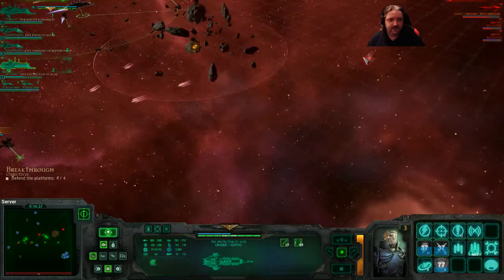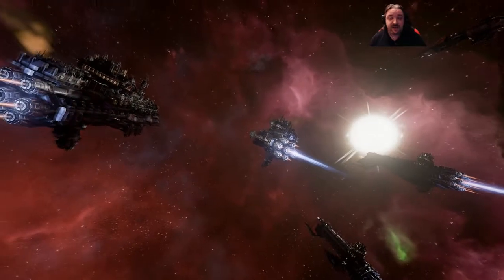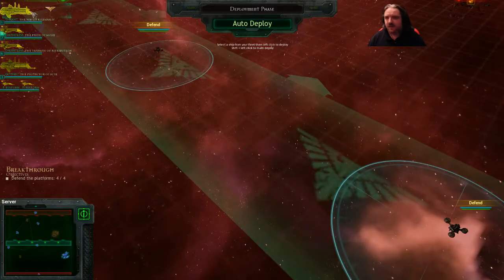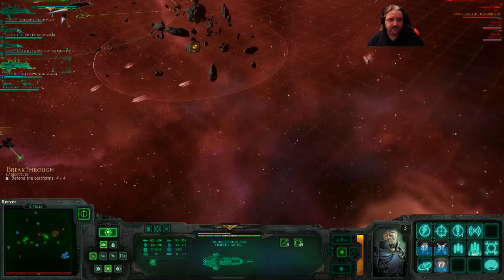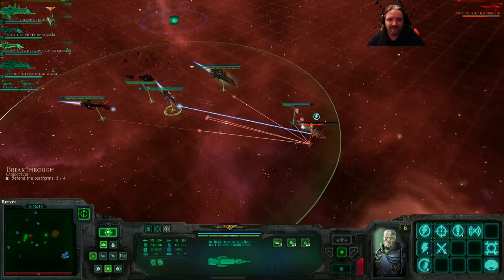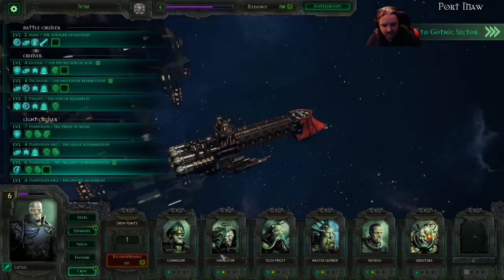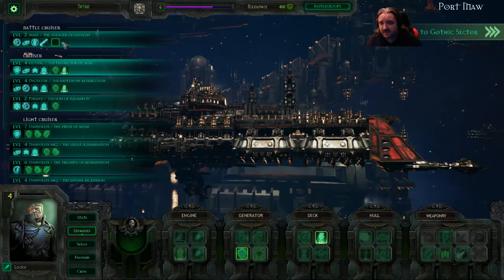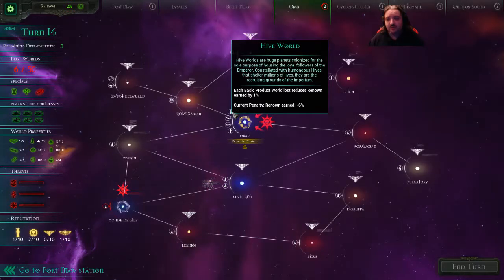Battlefleet Gothic Armada Ep13 Campaign - Lets Play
Join me as I start another new play through and take my first steps into the Warhammer 40k universe with...

BATTLEFLEET GOTHIC ARMADA!

Battlefleet Gothic Armada is a spaceship fleet tactical strategy game set in the world of the Warhammer 40k universe!